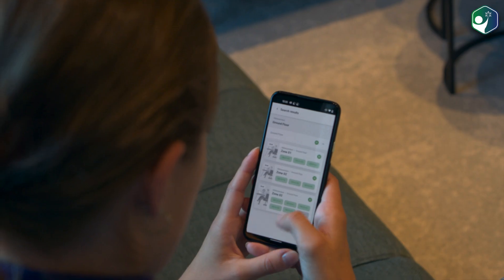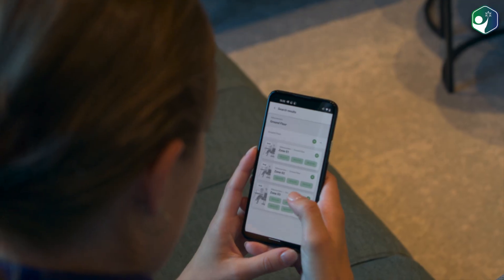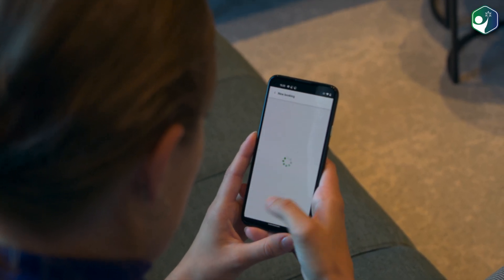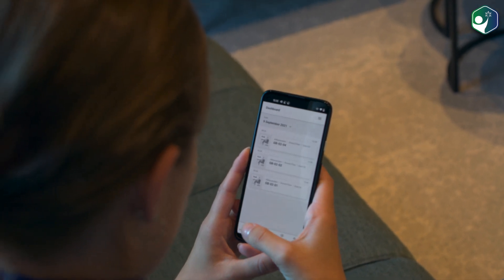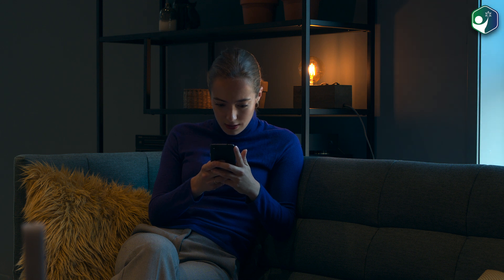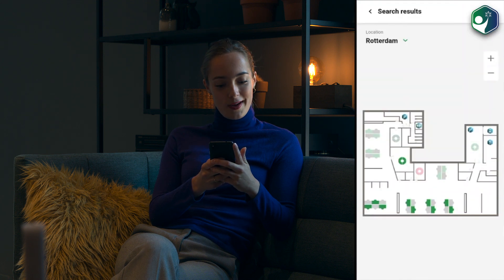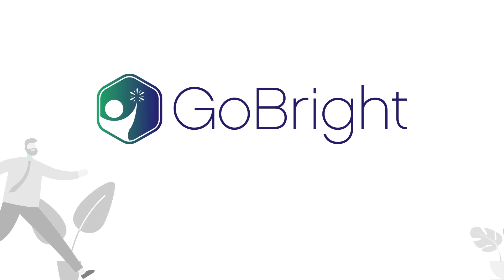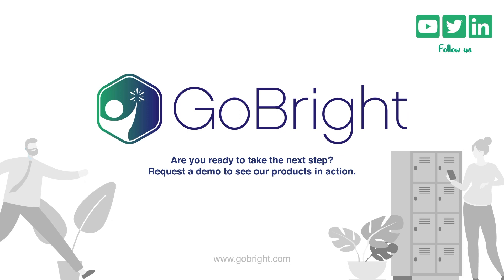GoBright HOW TO: Book a Desk using the GoBright Mobile App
GoBright software solutions for Desk Booking / Desk Management support modern ways of working. Flexible working methods such as hot desking, desk sharing and activity-based working are the future. Just book a desk from wherever you are, at any time of the day.

Desk Management is not just about finding the right desk and booking it at a time that suits you best (in advance, or spontaneously / adhoc, using any device). It is also about controlling your desk, getting insights into the usage of all desks and sharing those insights and overall desk availability with your colleagues. Simply book your desk via the GoBright Desk Booking App, or Online Portal. The combination of our software solutions with smart hardware is what makes GoBright unique.

GoBright creates smart software solutions that: 1) Help employees work smarter, faster and more efficiently and 2) Use the building and the workplaces in a smarter way.

GoBright
The #1 user-friendly software platform for Room, Desk & Visitor Management and Digital Signage solutions.

This video is part of a series of videos about GoBright’s Smart Office Solutions.